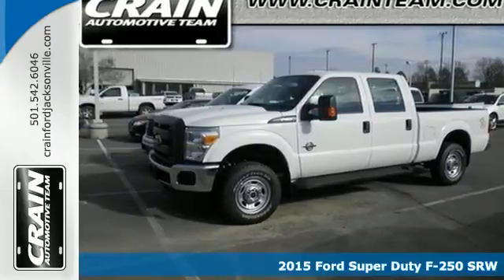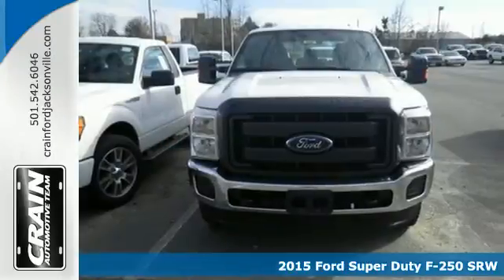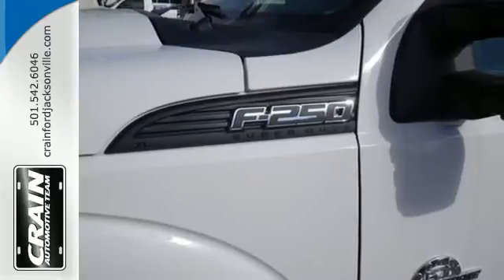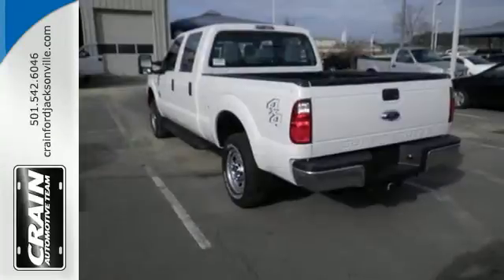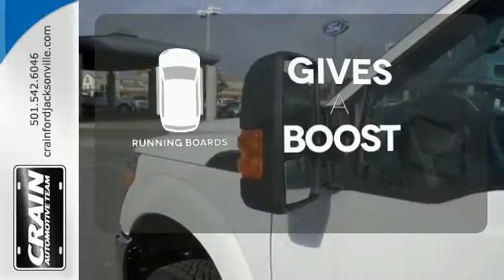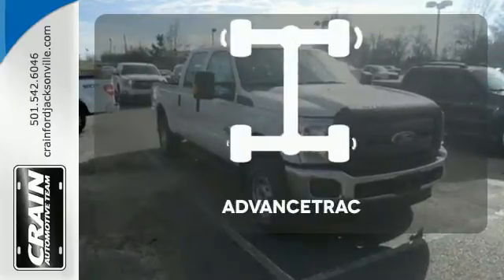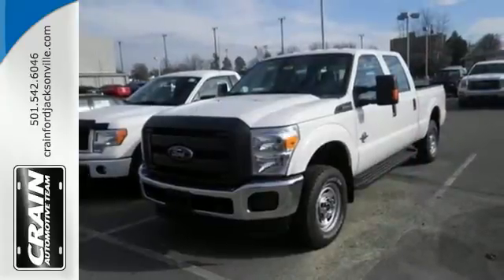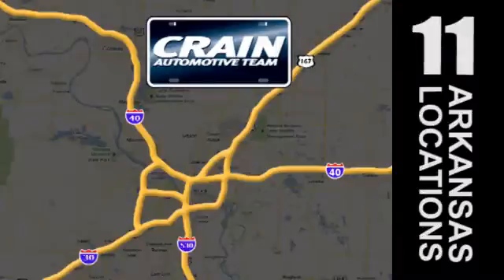2015 Ford Super Duty F-250 SRW Little Rock AR Jacksonville, AR 5JT3266 - SOLD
Year: 2015
Make: Ford
Model: Super Duty F-250 SRW
Trim: XL
Engine: 6.7L 8-Cyl Engine
Transmission: Automatic
Color: Oxford White
Interior: Steel
Stock #: 5JT3266
VIN: 1FT7W2BT7FEB61943

Address:
1800 School Drive